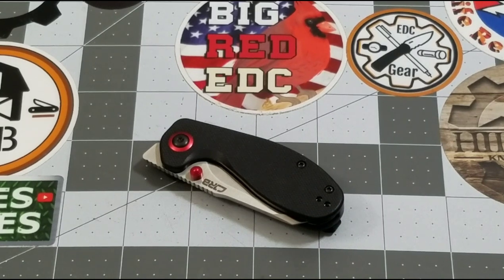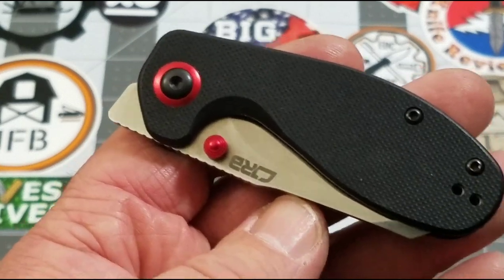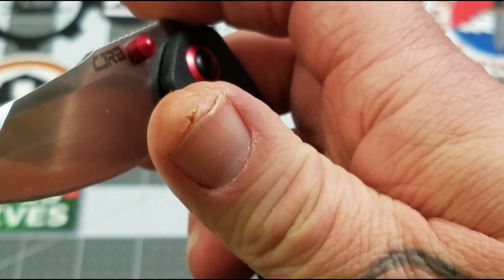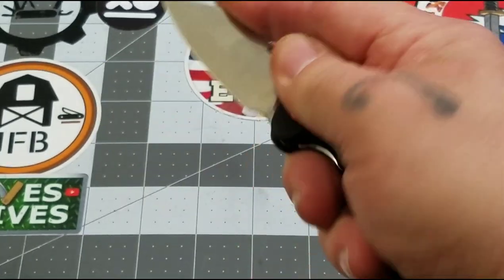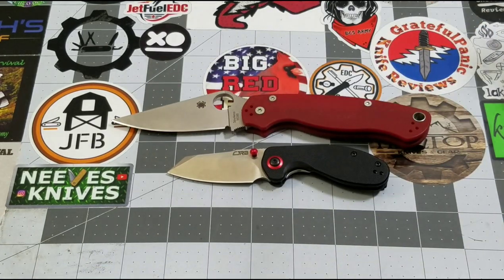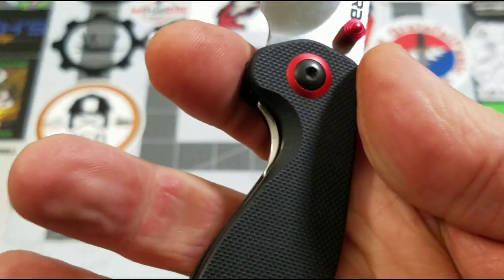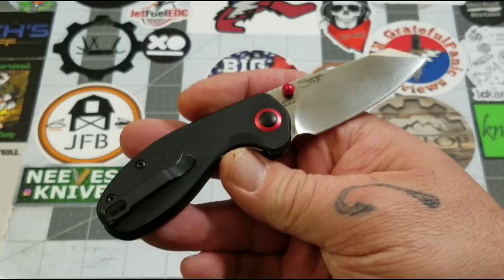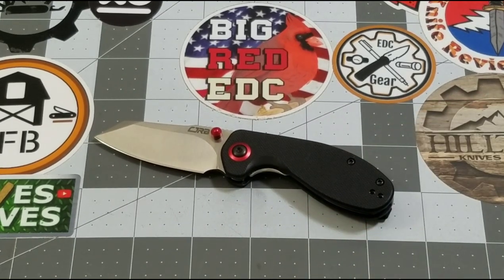CJRB Maileah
Designed by Swaggs, the Maileah was made to easily fit into the coin pocket of most men's jeans, or into the front pocket of an average pair of women's jeans!